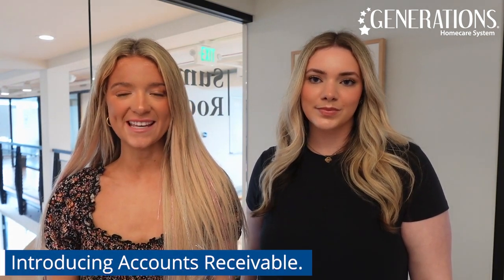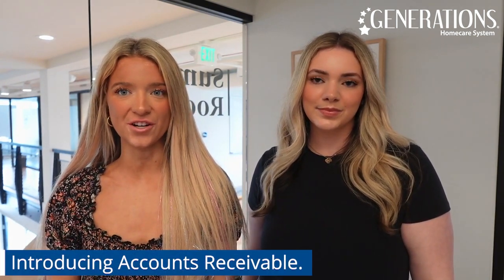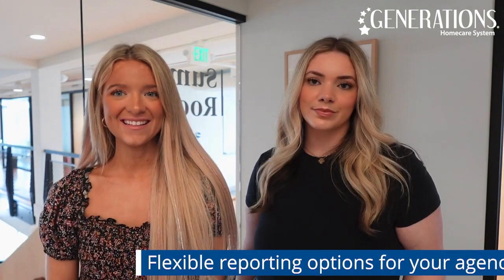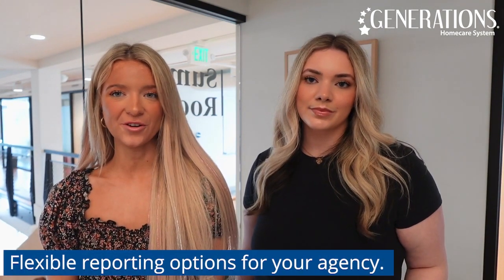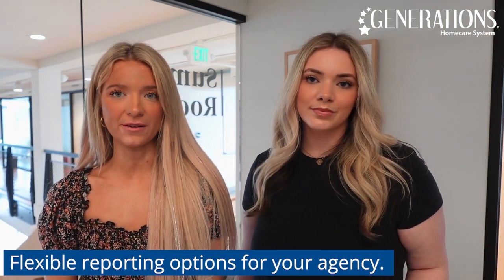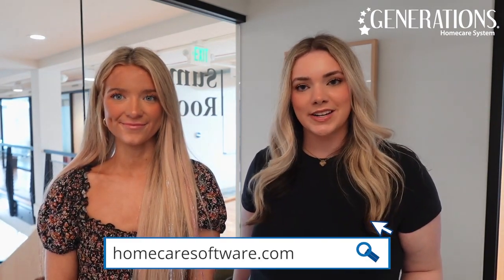Maximize Your Billing: Generations Accounts Receivable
Generations Homecare System is excited to bring its users the latest billing feature, accounts receivable.

For more information about Generations Homecare System, please visit homecaresoftware.com